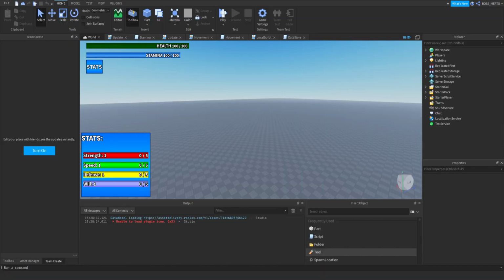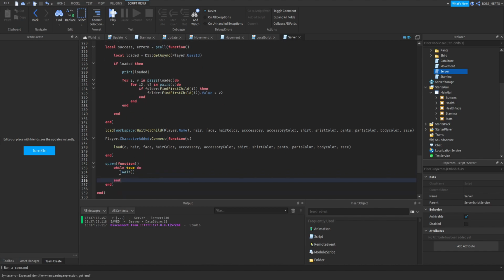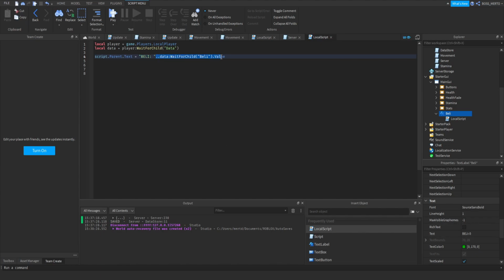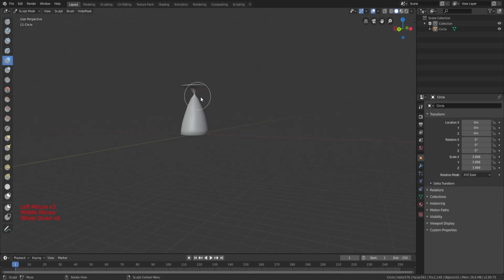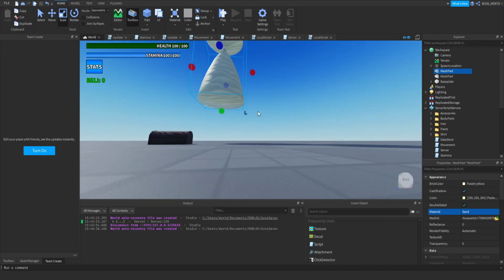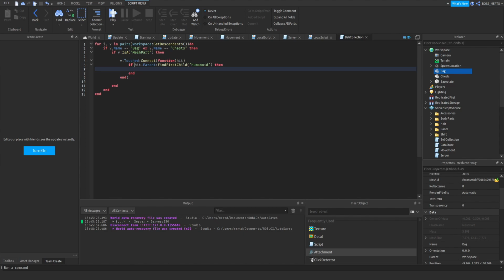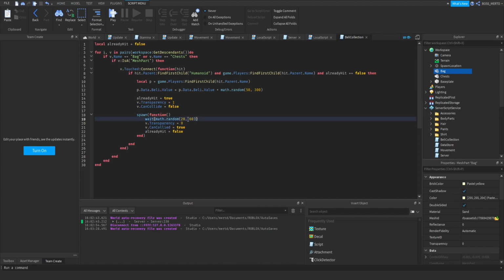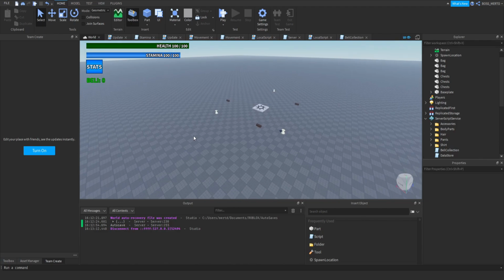[ONE PIECE GAME II #20] ROBLOX Studio | BELI SYSTEM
This video deals with the creation of the Beli (One Piece currency) system.